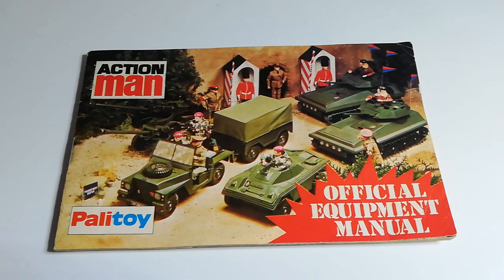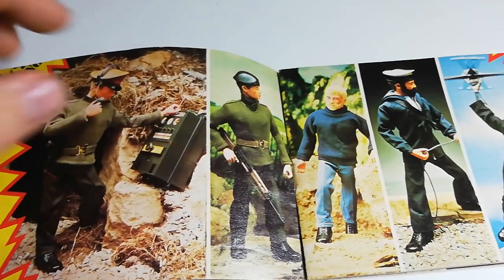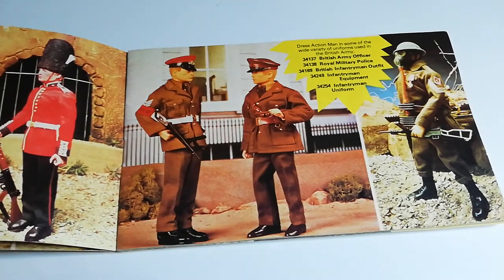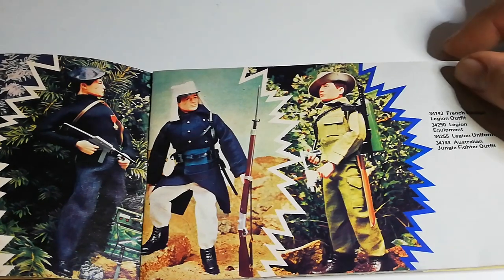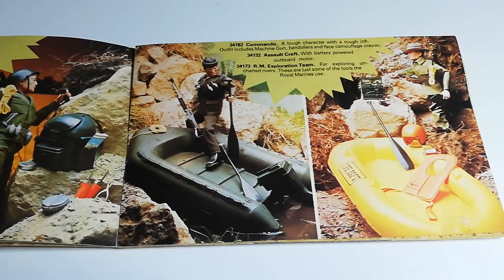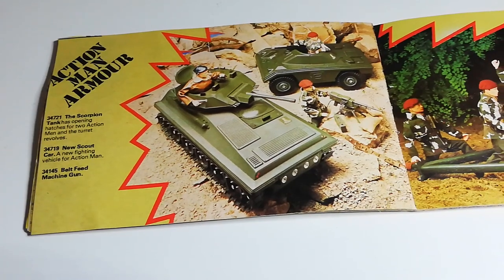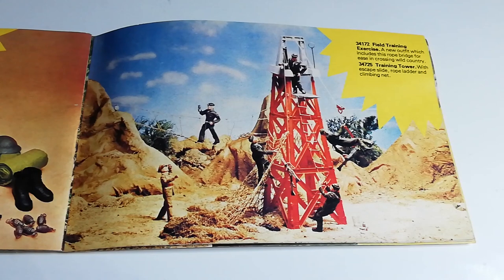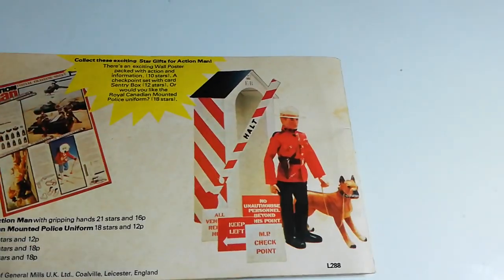LOOK AND LEARN : ACTION MAN 1976 OFFICIAL EQUIPMENT MANUAL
Lets take a look at the 1976 Action Man Official Equipment Manual